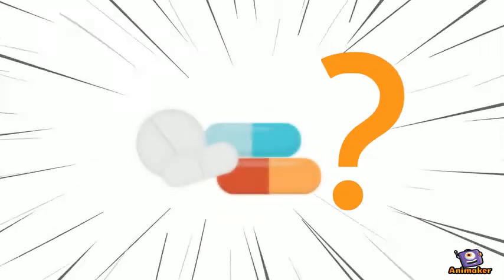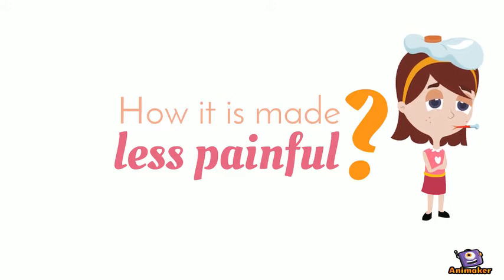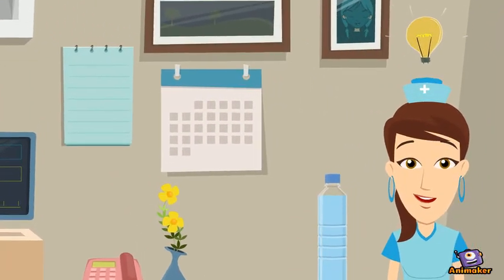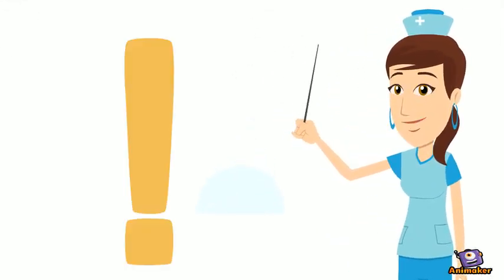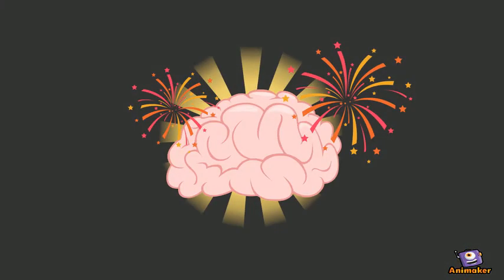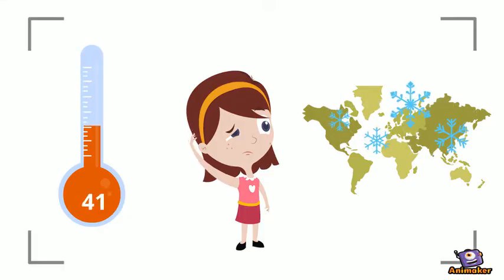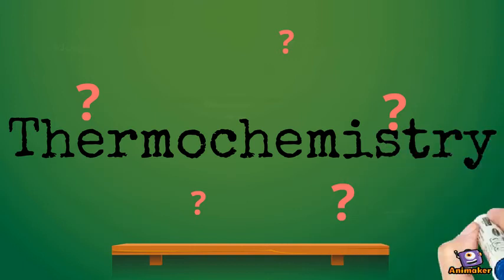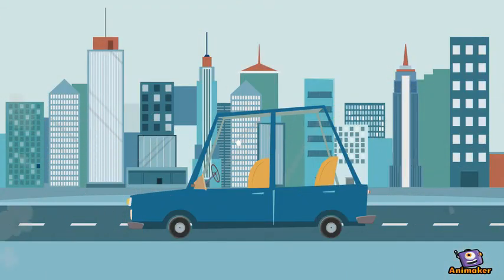Thermochemistry part1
Animated Video created using Animaker Learn Thermochemistry